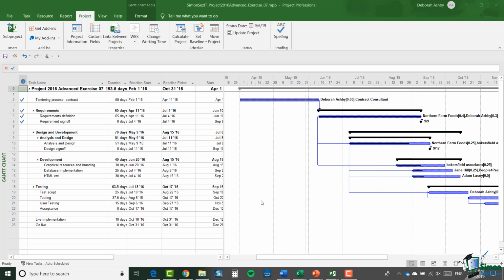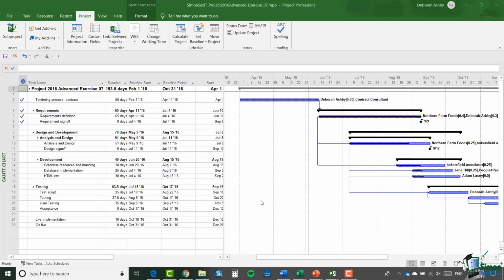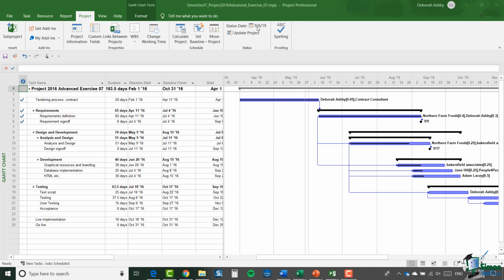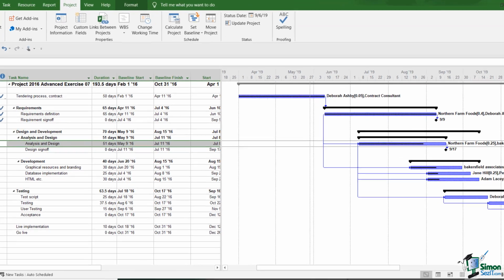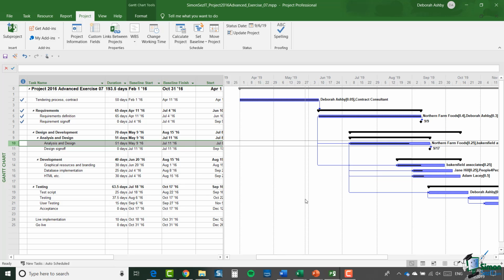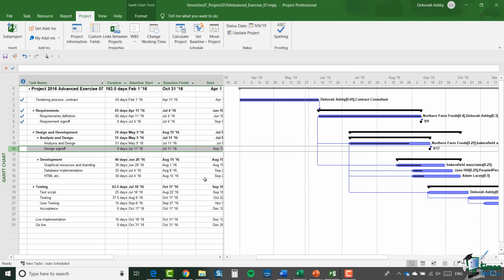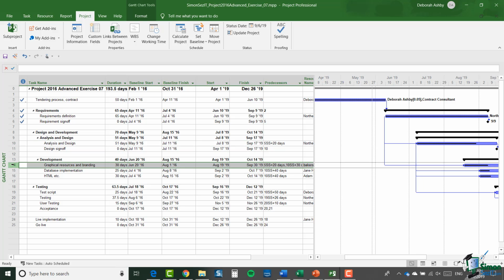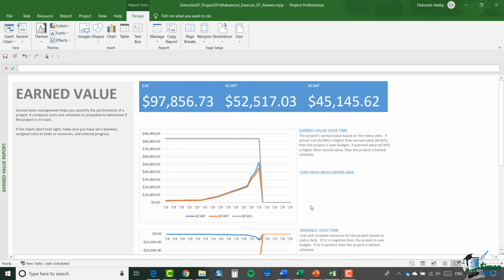42 Exercise 07